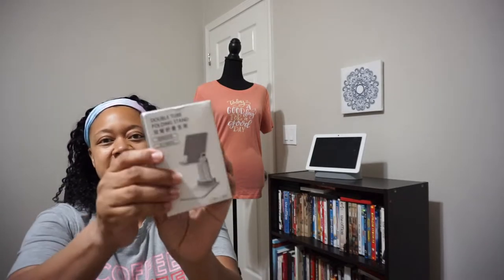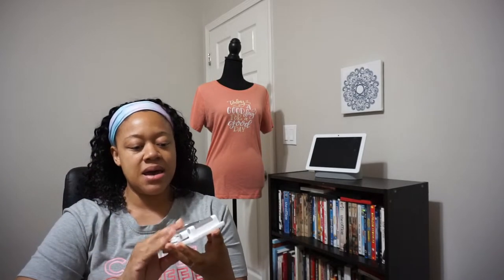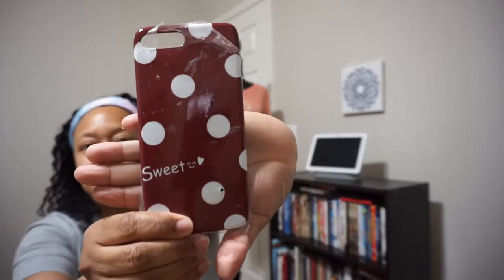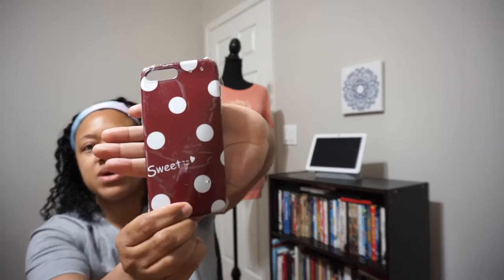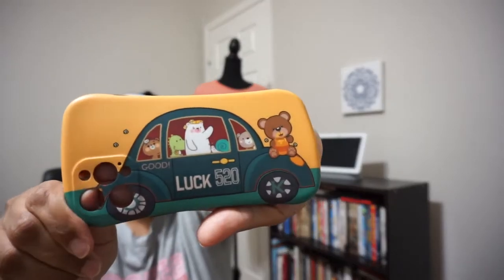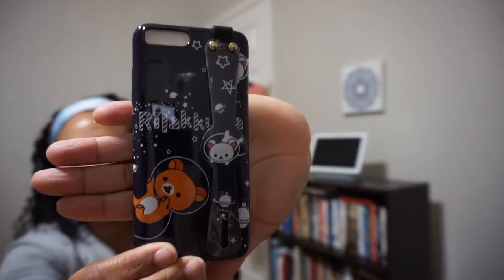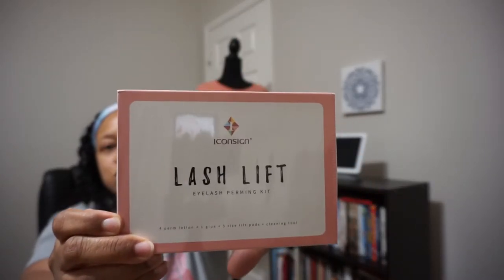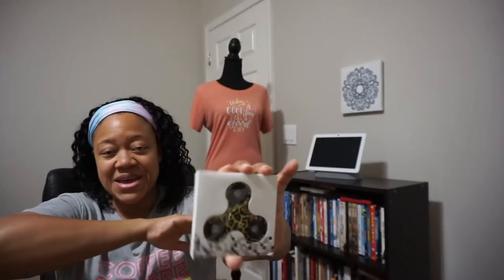Poshmark Mystery Box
Welcome back to the channel! I am back with another video unboxing a Poshmark mystery box for the 2nd time! If you haven't already, check out my very first video with my first Poshmark mystery box.
I hope you enjoy this video and if you are interested in getting a mystery box from this particular seller, here is the info: Poshmark @caracciolo69 (Joe C).